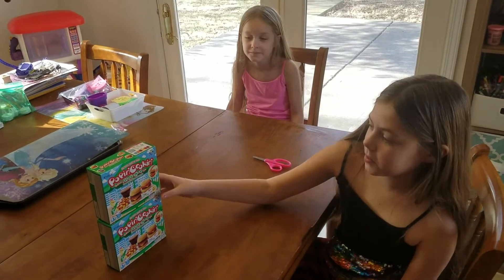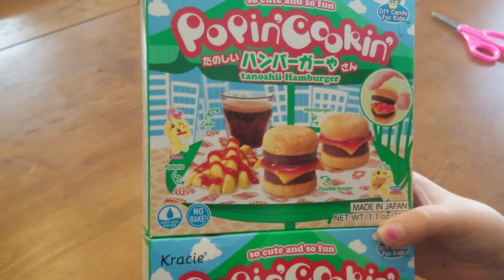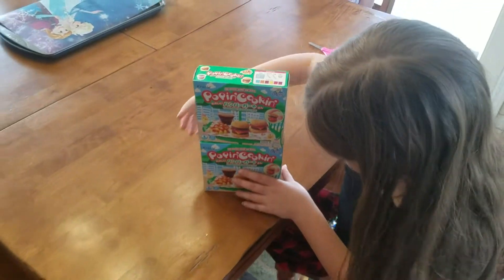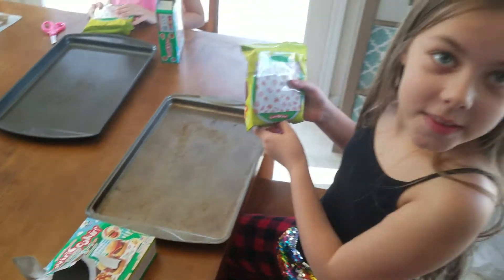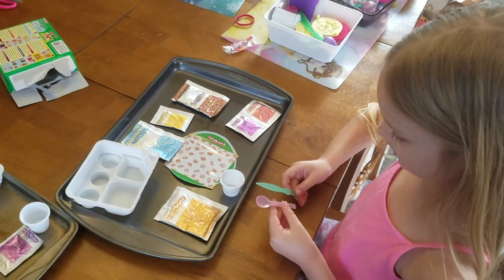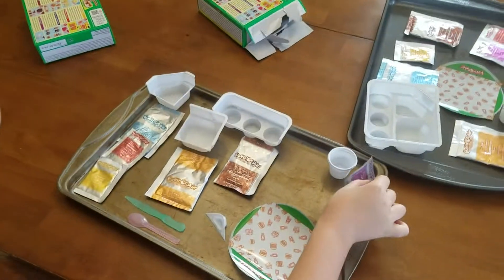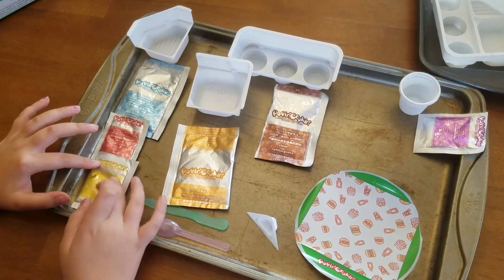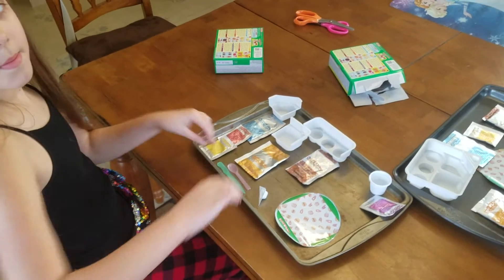Sister Vibes Kracie Poppin Cookin part 1